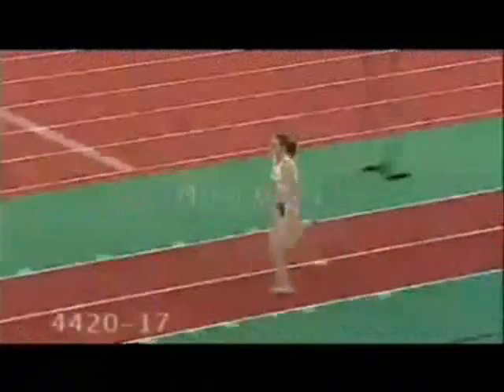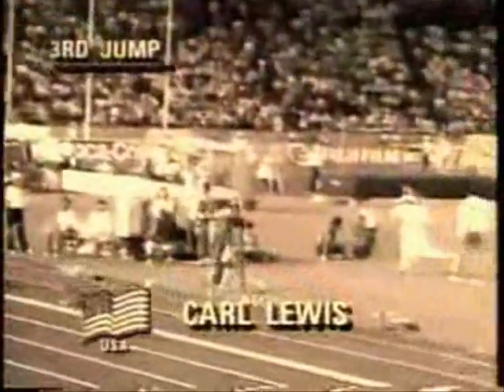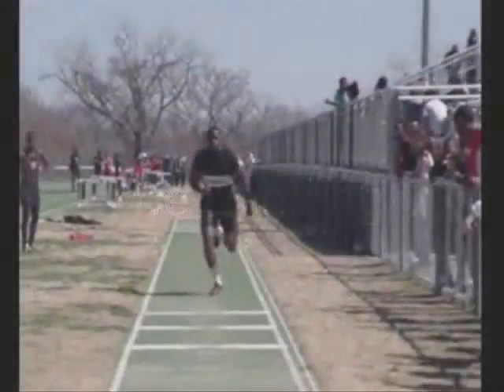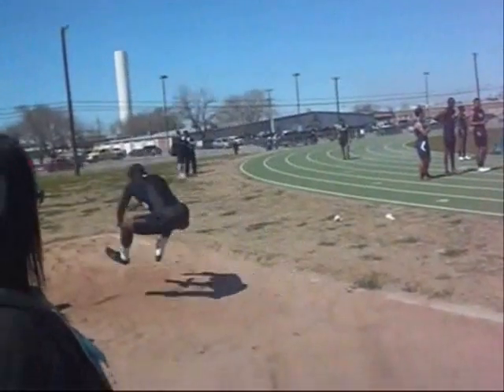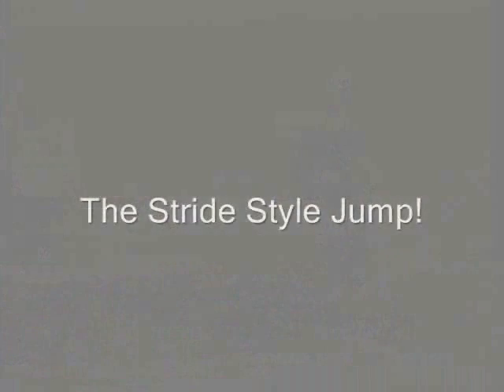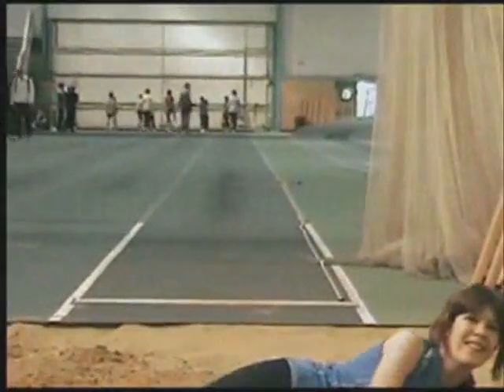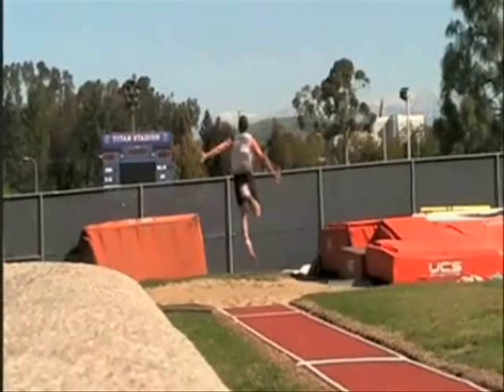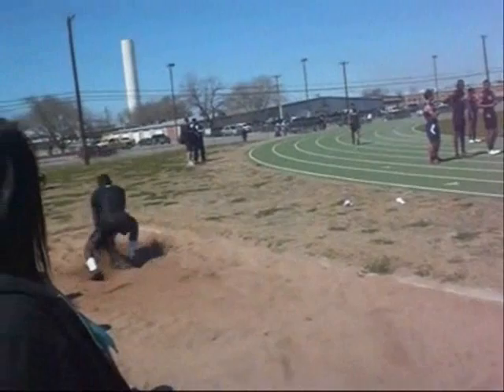How To Long Jump ( Subscribe To ► ItsGrawVez )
This video won 1ST place in TEXAS in 2010!